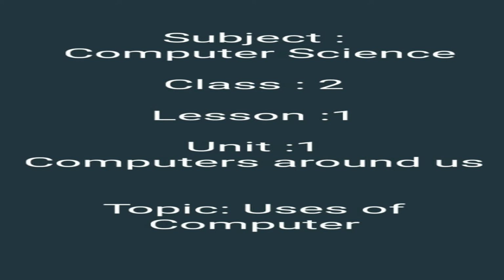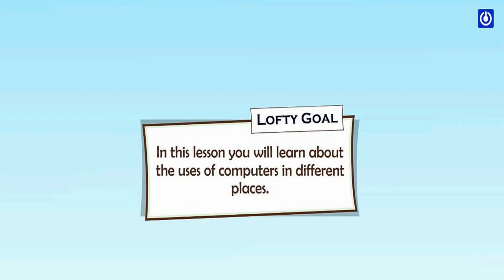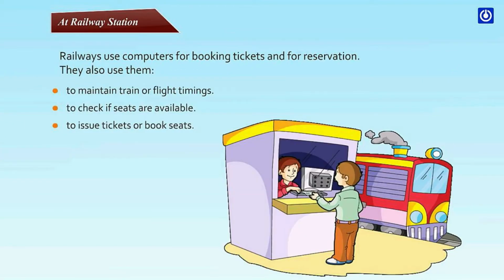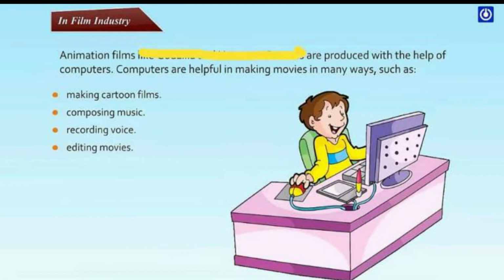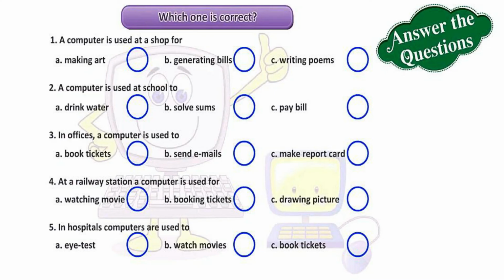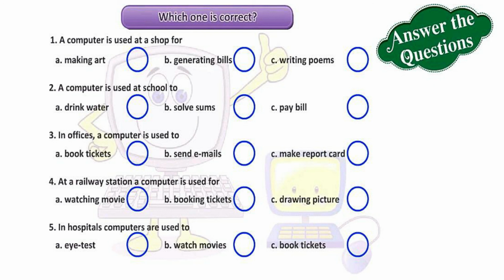Computer Science Grade 2 Lesson#1